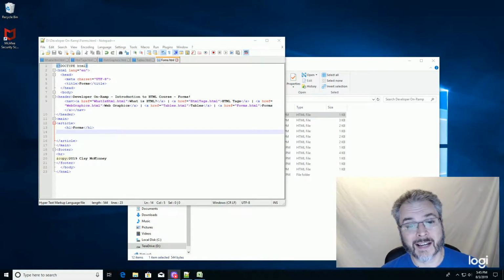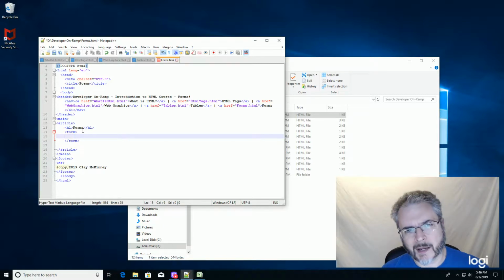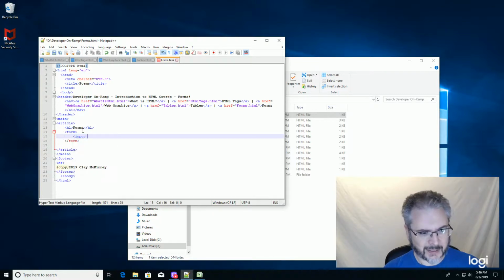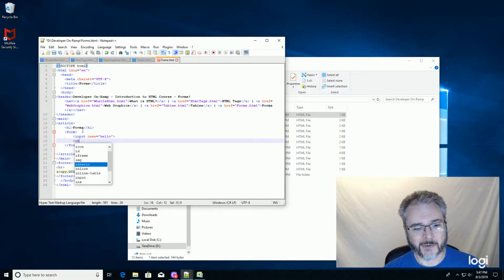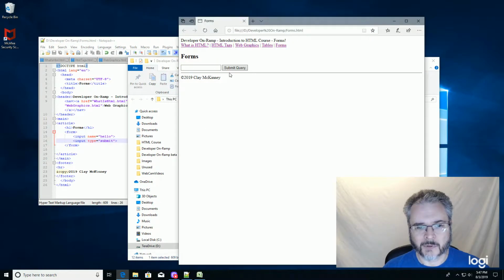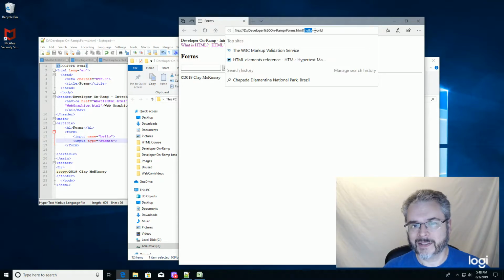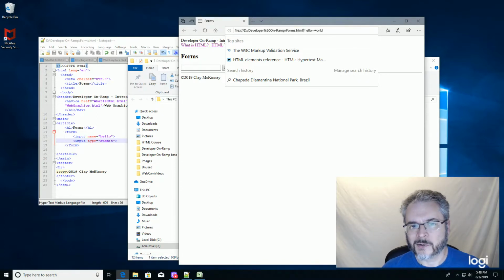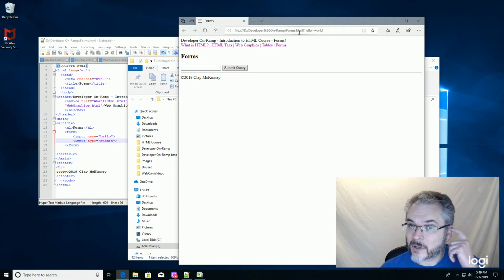51) Introduction to HTML - Forms - input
Introducing the form and input tags, with discussion of "submit" and querystrings. Part 51/64 in the Introduction to HTML course from Developer On-Ramp with instructor Clay McKinney.